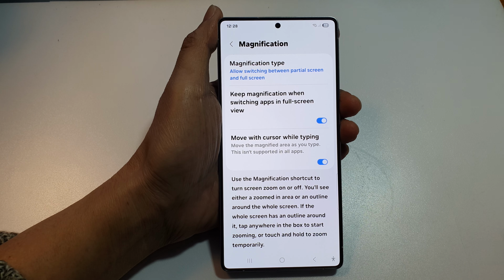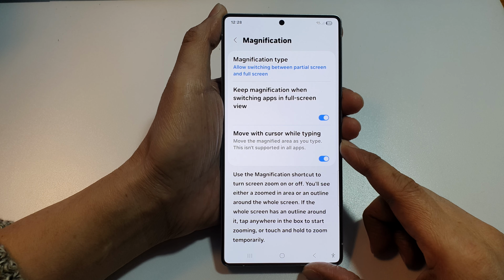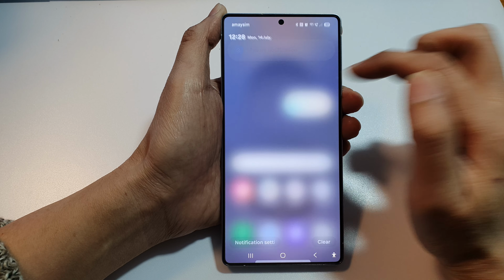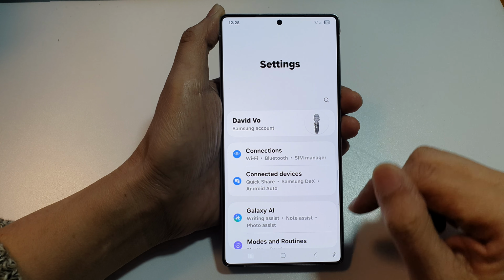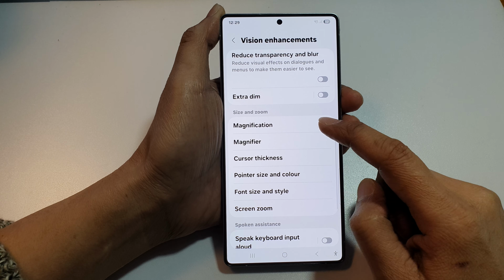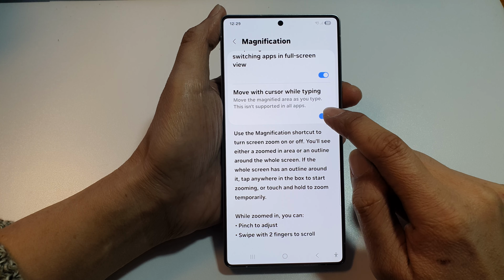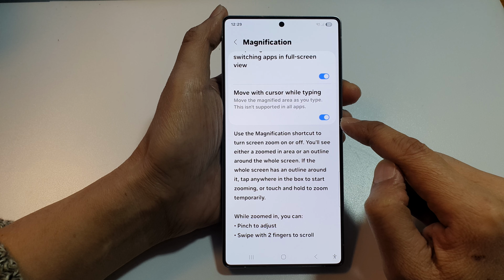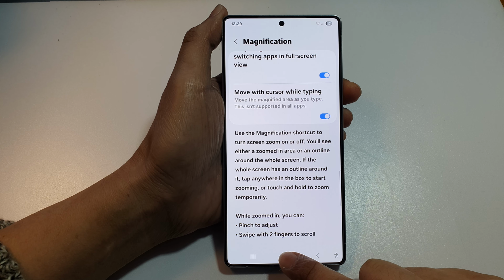🧠 Typing Zoom Problem SOLVED! Galaxy S25/S25+/Ultra Magnification Cursor Trick 💡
Take control of your Galaxy S25, S25+, Edge or Ultra typing experience by enabling or disabling the “Magnification moves with cursor” feature! This hidden option can either help or frustrate users who struggle with screen zoom while typing — learn how to toggle it in seconds and finally stop accidental zoom popups while editing text.

🛠️ Step-by-Step Instructions
Step 1: Go to Settings
Step 2: Tap Accessibility
Step 3: Select Visibility enhancements
Step 4: Tap on Magnification
Step 5: Scroll down and find "Magnification moves with the text cursor"
Step 6: Toggle it ON or OFF depending on your preference

📌 This video also covers topics:
✅ Fix zoom popup while typing on Samsung
✅ Accessibility text magnifier on Galaxy devices
✅ Galaxy S25 Ultra hidden settings for better typing